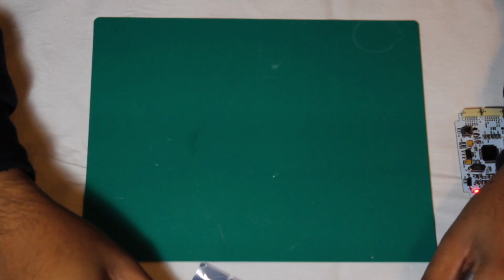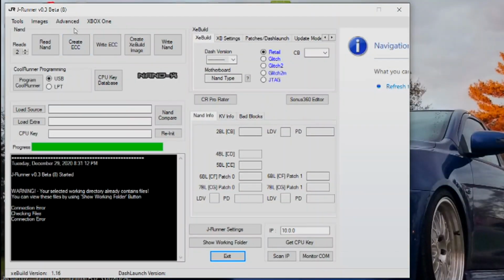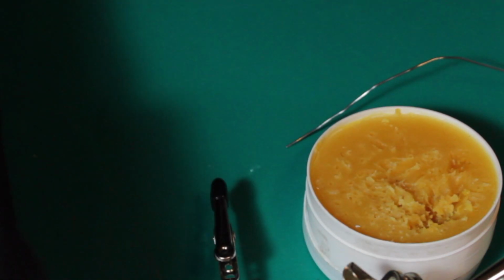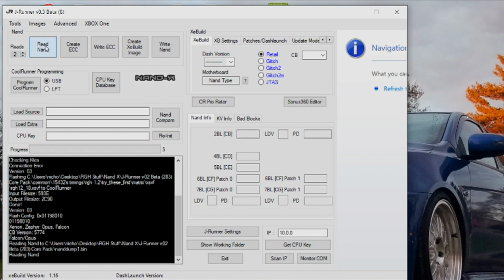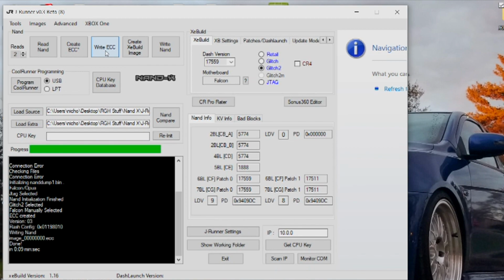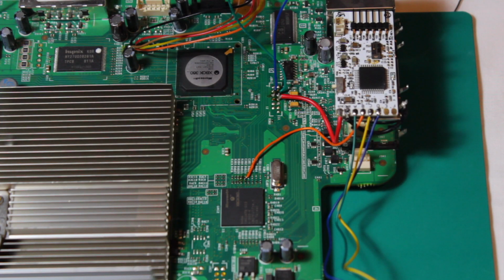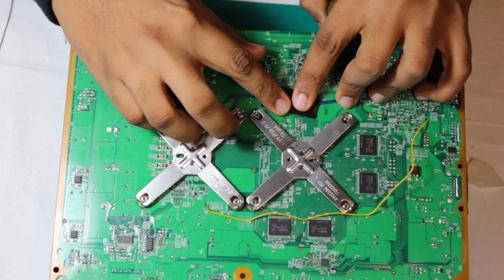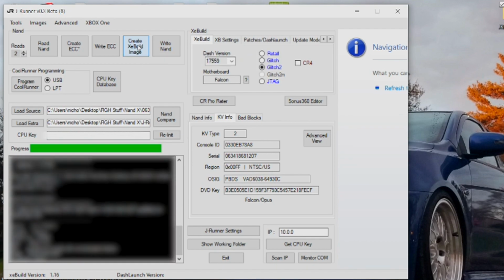How To Mod YOUR Xbox 360 In Under 10 MINUTES | VideoGame O.R.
In this installment of VideoGame OR, we'll be demonstrating how to mod a phat Xbox 360. It's fairly simple, just requiring some soldering skills, a mod chip and a Dream.

JR Programmer (Amazon)

Xbox 360 (Amazon)

1TB Hard Drive (Amazon)

Soldering Equipment (Amazon)

Chapters:
00:00 Skit
00:24 Intro
01:01 Disclaimer
01:17 Tools Required
01:44 Flashing Timing Files
02:54 Soldering Coolrunner Wires
03:30 NAND Extraction & Backup
04:34 Writing Xell to NAND
05:06 Coolrunner Install
07:02 Xell Boot
07:17 Creating Modified Firmware
08:03 Outro